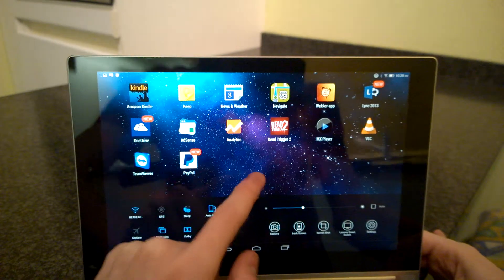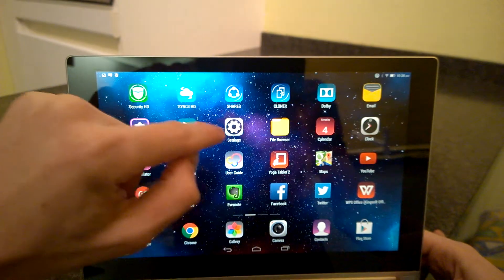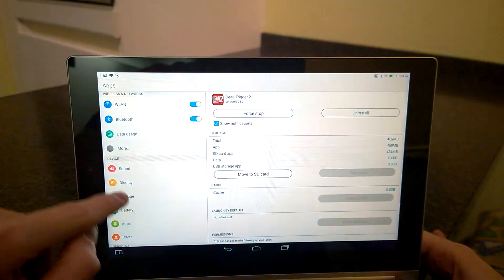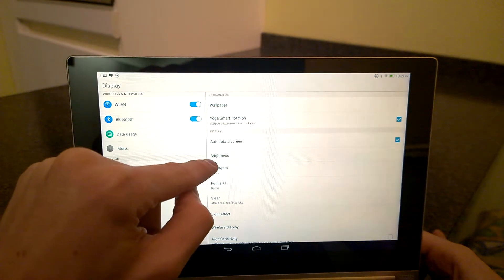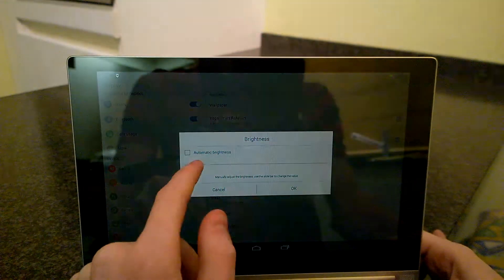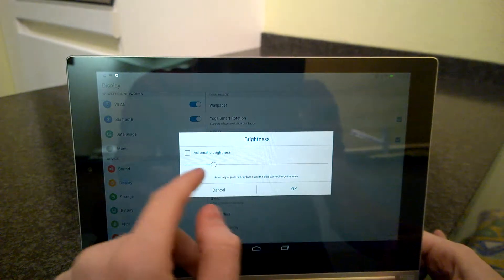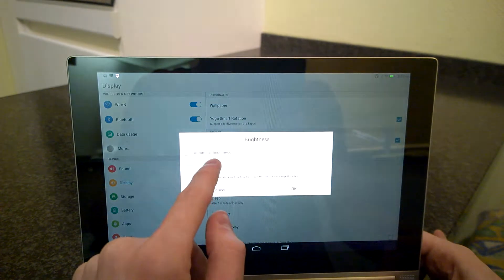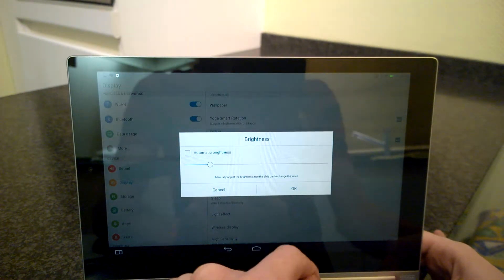Yoga Tablet 2 - How to change the screen brightness?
How to change the screen brightness on the Yoga Tablet 2 8, Yoga Tablet 2 10 and Yoga Tablet 2 Pro